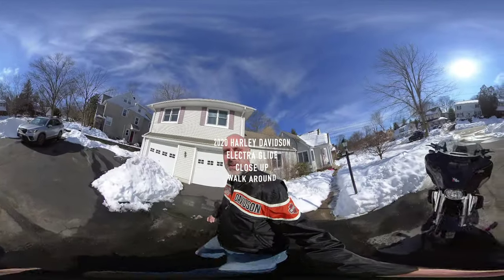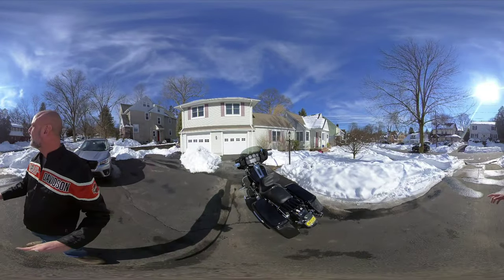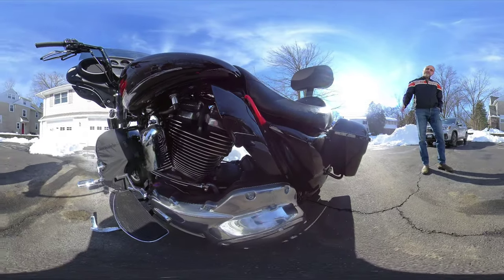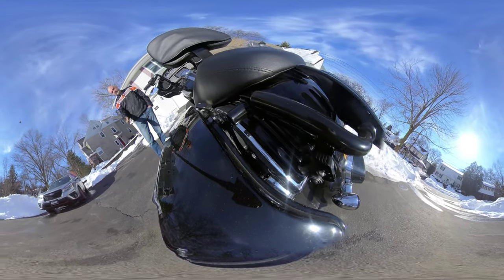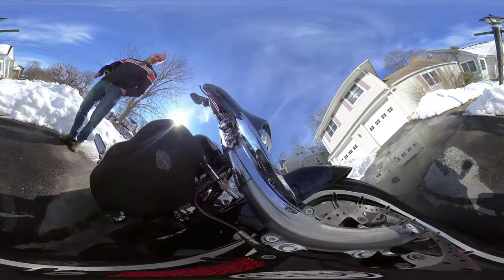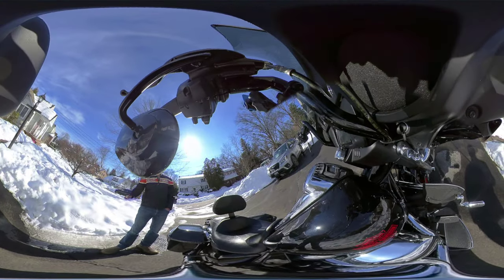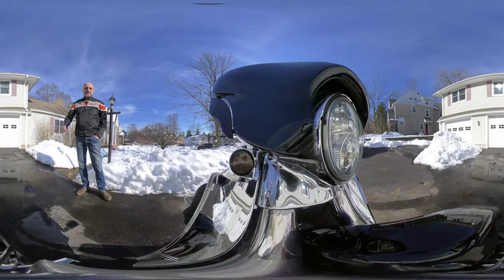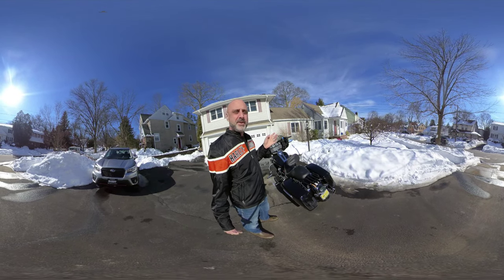Electra Glide Harley Davidson Motorcycle - Walk Around 360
A Harley Davidson Motorcycle walk around close up in 360 - where you can choose your point of view.
Due to bad riding conditions I took out my 2020 Electra glide standard to the front yard and did a close up walk around showing all of the modifications a, installs and upgrades I’ve done to it since I got it.
All the installs done to my Electra Glide Harley Davidson can also be seen in details on various videos on my channel.

Below are all links to the items you’ve seen in the video:

Bike set-up
The lights I changed on the Harley Electra Glide :
- Head light

Gear I wear:
My video gear:
360 shots - I use - Insta360 one R